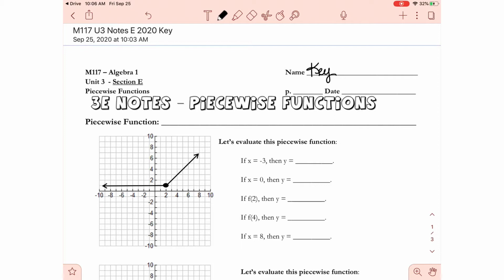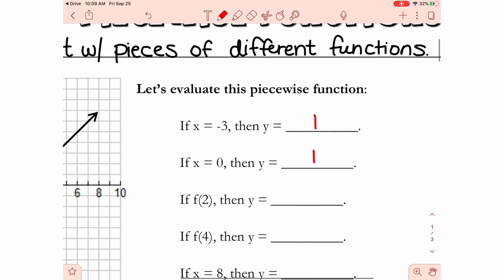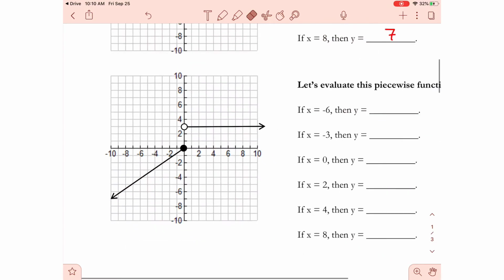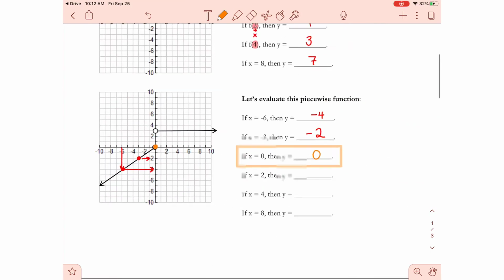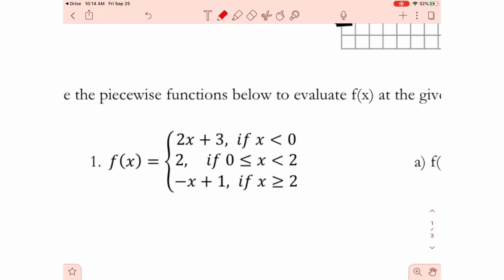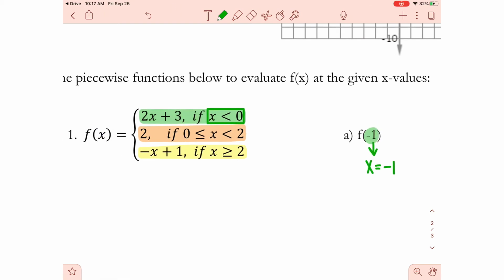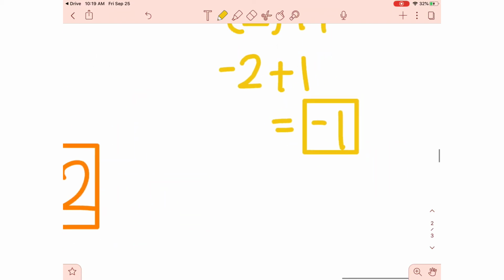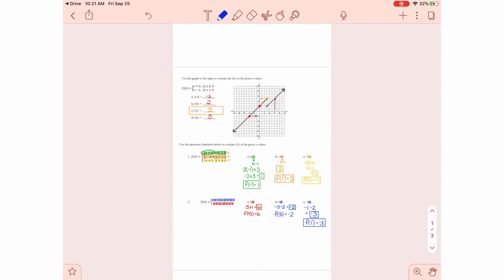M117 Unit 3 Section E Video Lesson